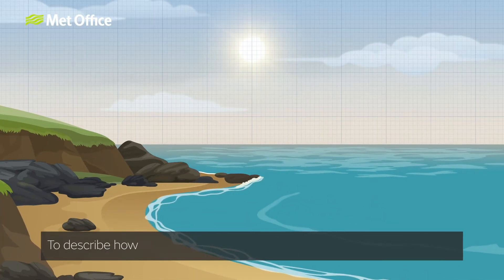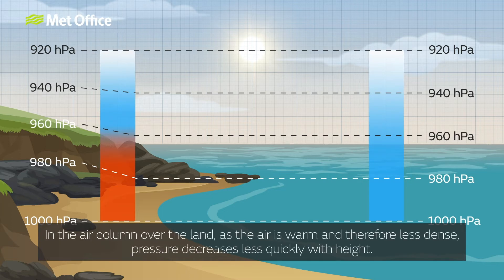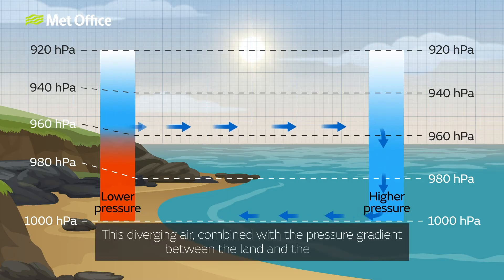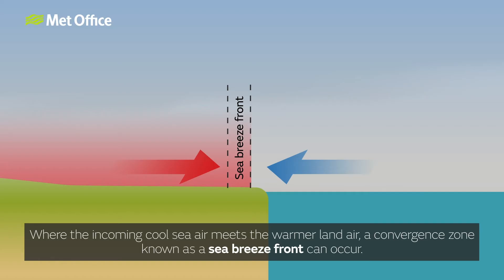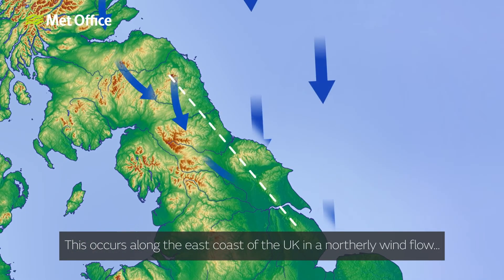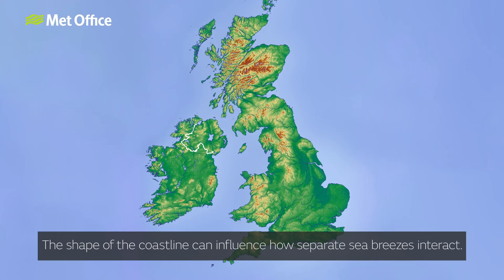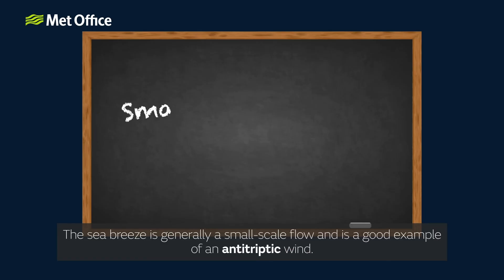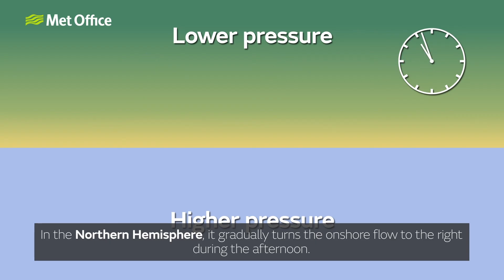How Does a Sea Breeze Work?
A sea breeze is a familiar accompaniment to a warm, sunny day on the coast. In this video, we look in detail at the physical processes involved in how sea breezes form, how they can move inland due to the shape of the coast and the type of weather that happens when sea breezes collide.

Because this is an in-depth video, links to supporting videos that cover some of the concepts discussed will appear at appropriate times.

Written and presented by Jodie Ramsdale Animated by Mark Machin Sound effects from Zapsplat.com